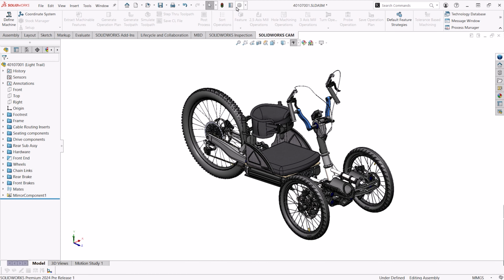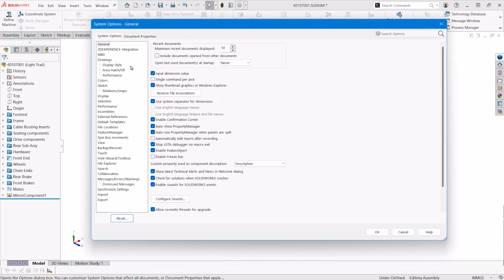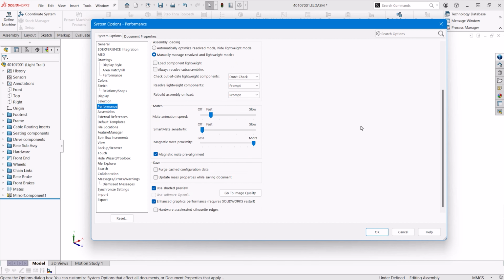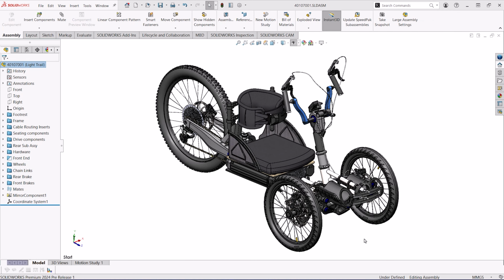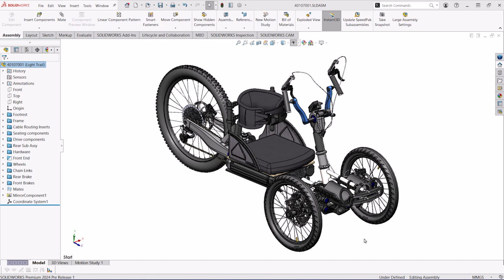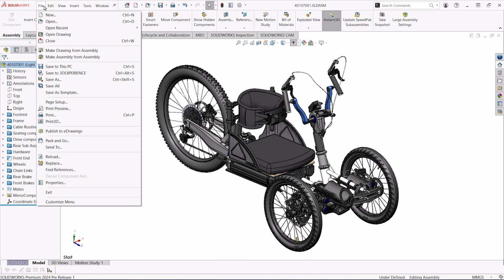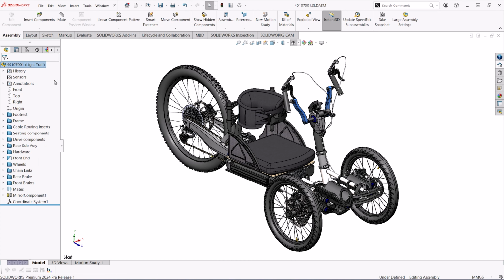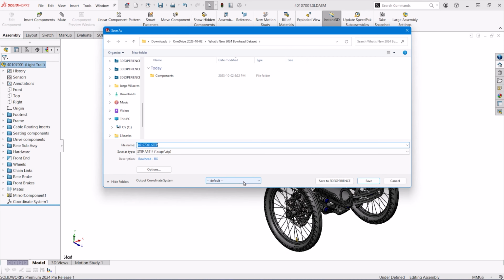User Experience | What's New in SOLIDWORKS 2024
SOLIDWORKS 2024 brings new options to enhance your experience and boost your productivity.

Find out what's new in this comprehensive breakdown of all the changes to the user interface and settings of SOLIDWORKS 2024.